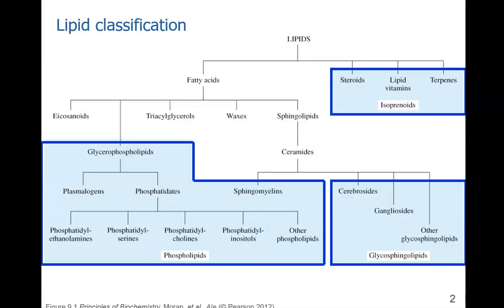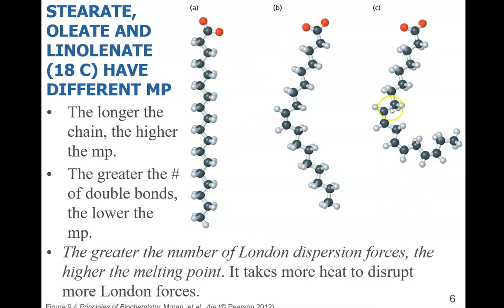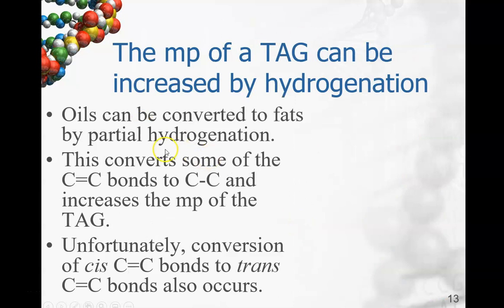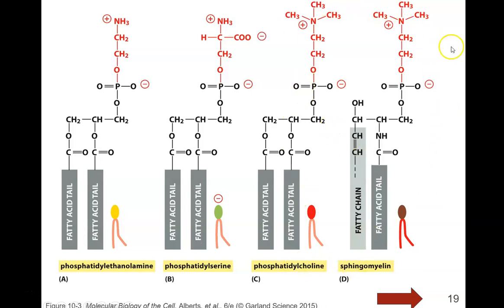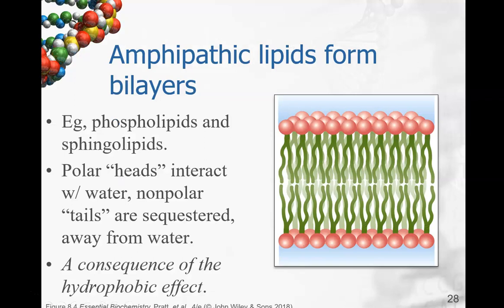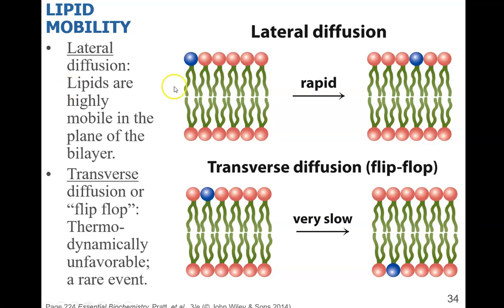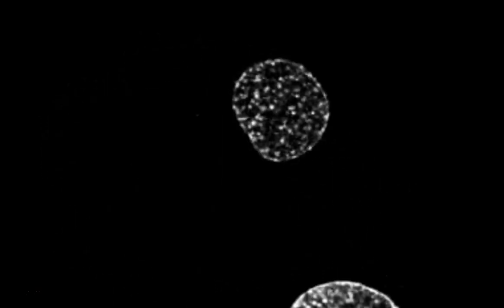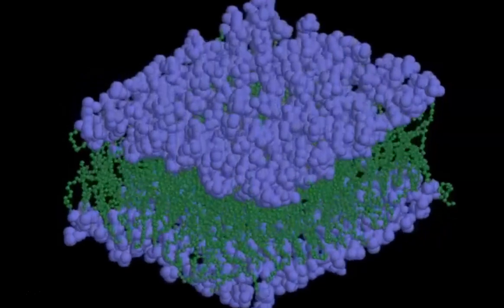Chapter 8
This video generally covers Chapter 8 in Essential Biochemistry.